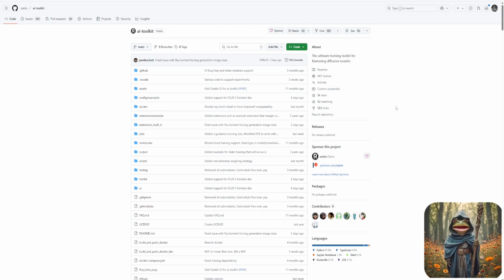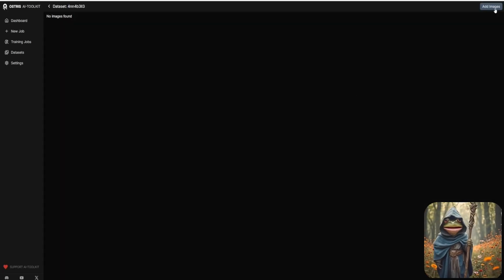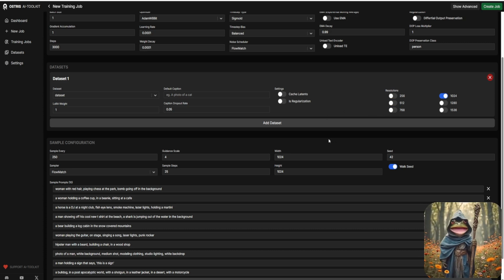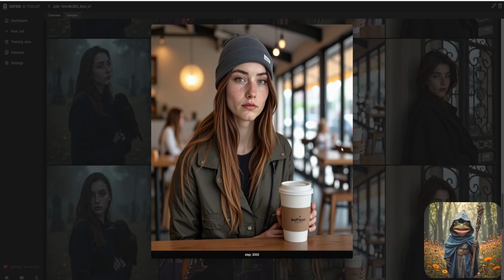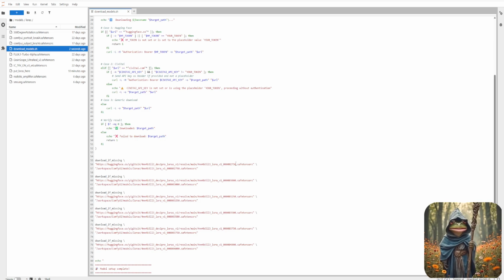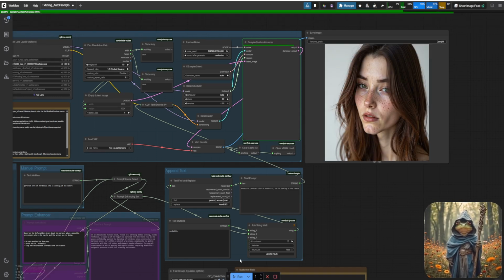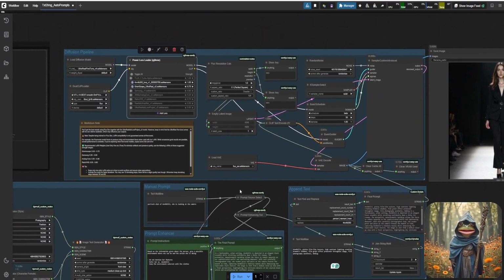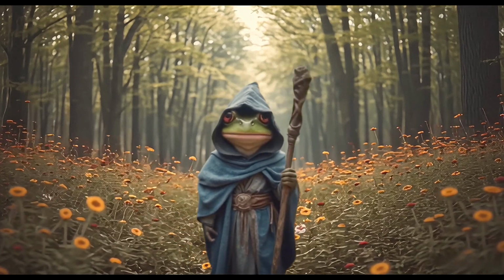Hands-Free Spellcasting: Auto Prompts | Flux Dev Lora Training | AI Toolkit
Hello adventurer. With your data prepared, it’s time to bring your creation to life. In this video, we’ll train your LoRA using the AI Toolkit and set up automated content generation with prompt generators and LLMs. From here on, creativity scales effortlessly. 🧠✨

Huggingface repo name used in the video:
John6666/flux-dev2pro-bf16-flux

✨ New RunPod Referral Magic! ✨

Chapters:
0:00 Intro
0:36 Flux Lora Training with Ai Toolkit
9:07 Content Generation with Automatic Prompts